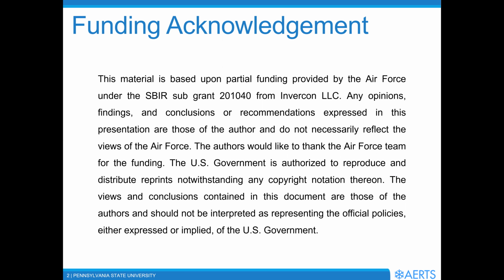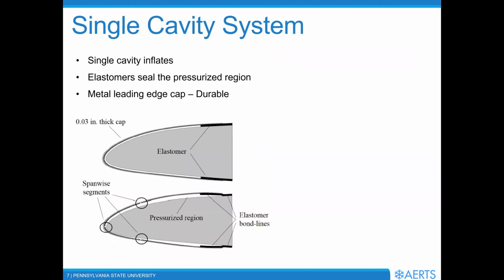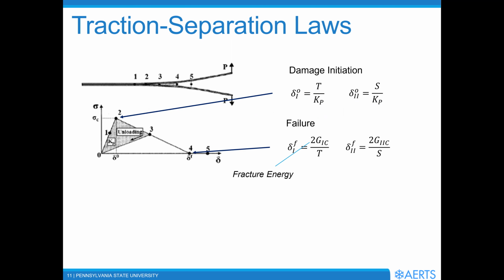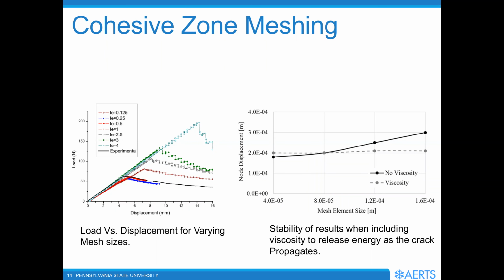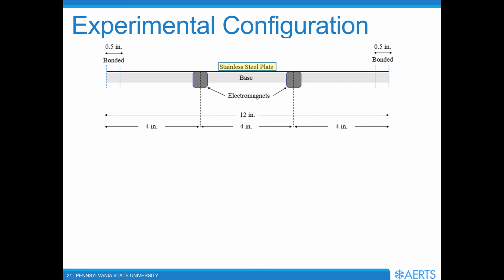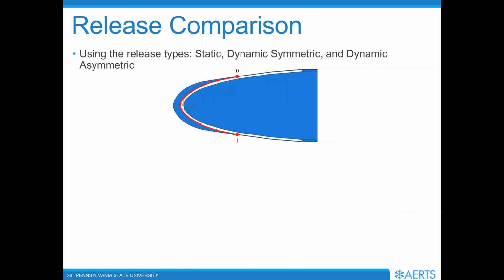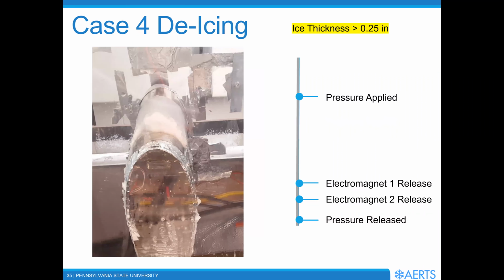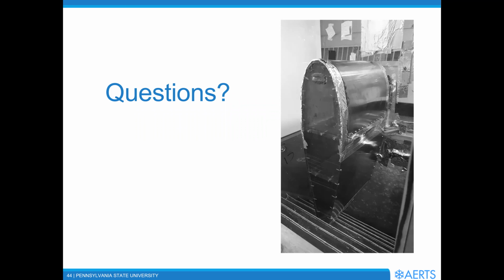Adaptive Structures and Noise Control Group Part 2 - Low Power Ice Protection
Jose Palacios continues the Adaptive Structures and Noise Control group update with a detailed look at modeling and measuring the performance of a hybrid impulsive-pneumatic de-icing system for airfoils.